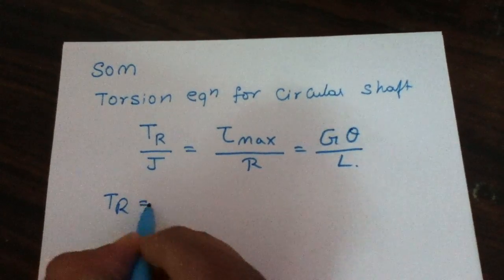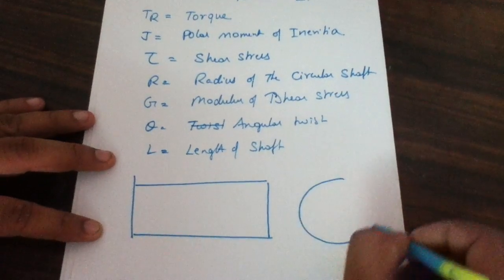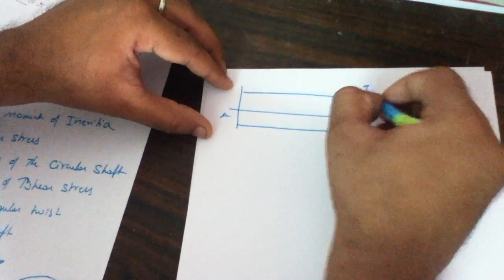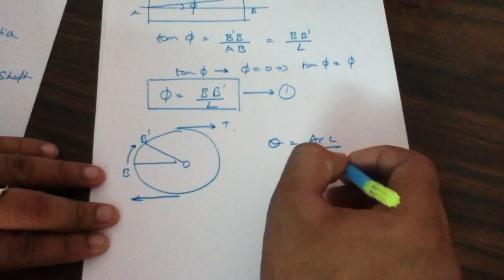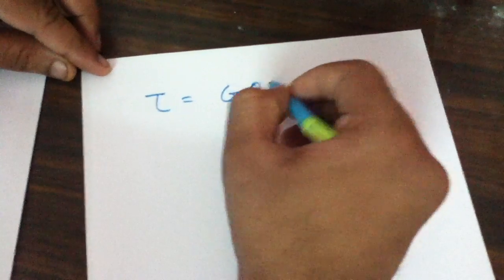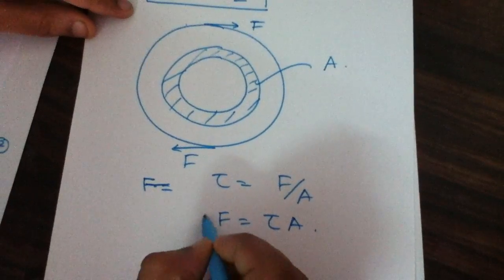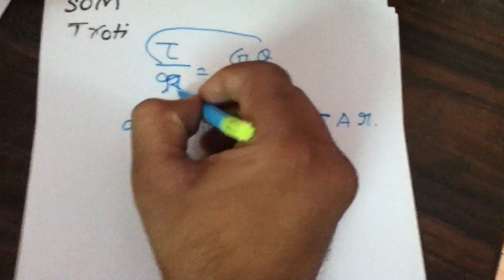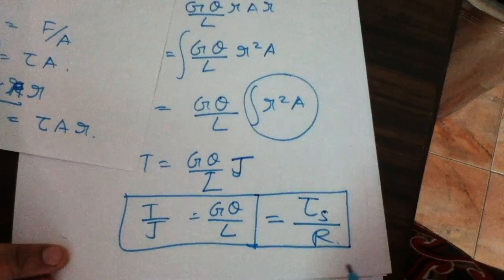torsional equation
this video tells you the relation between torstional shear stress, strain, polar moment of inertia, length and radius of shaft, modulus of shear stress.